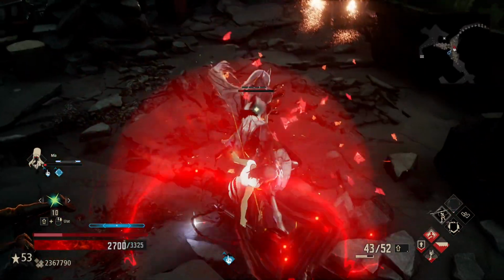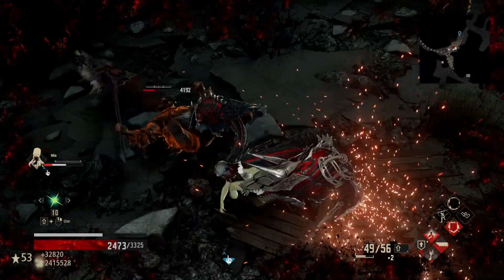Code Vein - Random Adventures - 61 - A Very Nice Tank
You ever wanted to feel almost invincible all on your own?